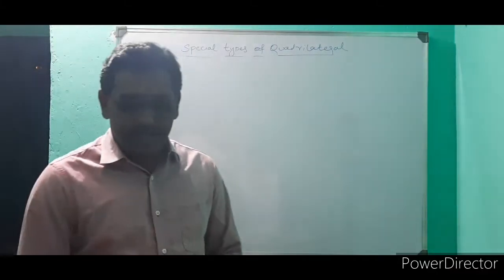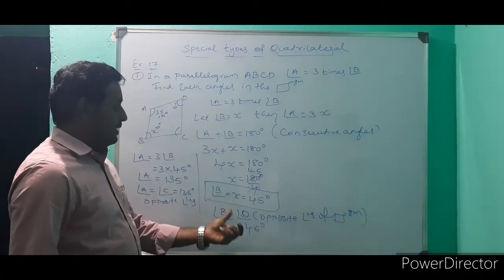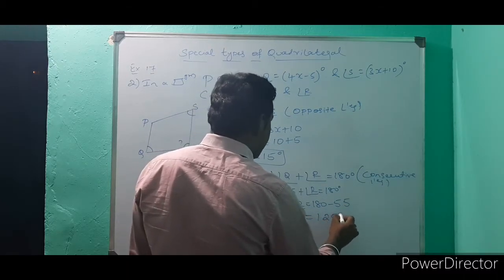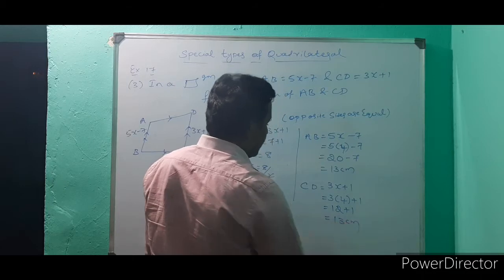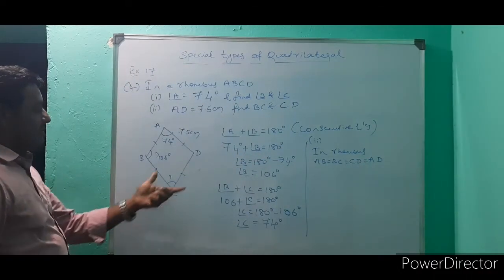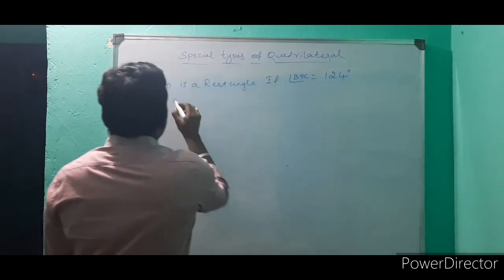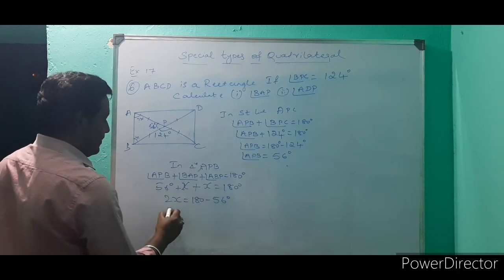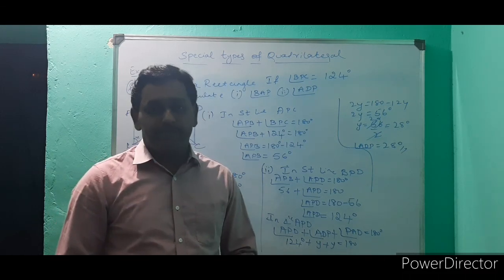Special types of quadrilateral part 2 ICSE Grade 8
Solving problems on formulas of special types of quadrilateral